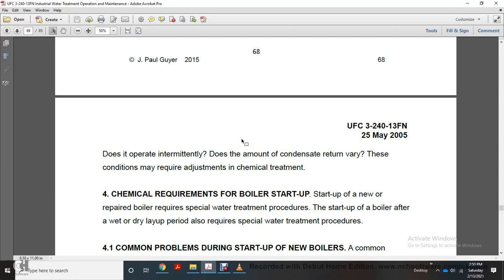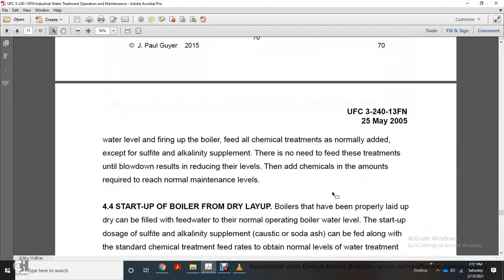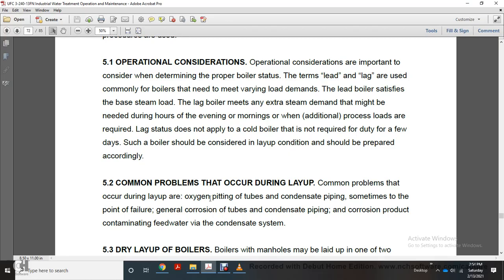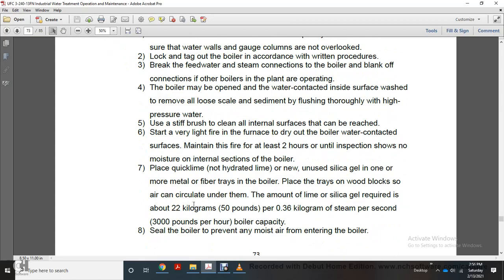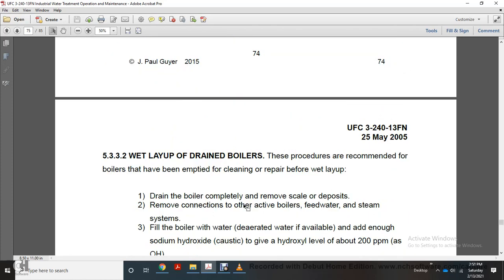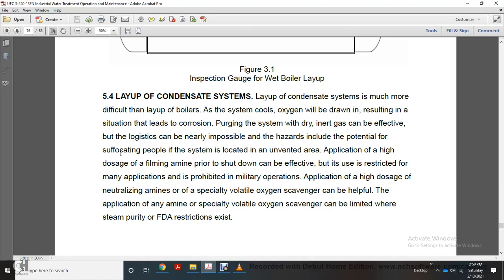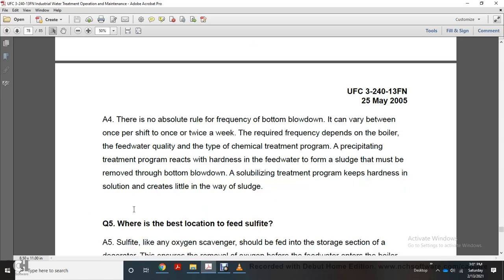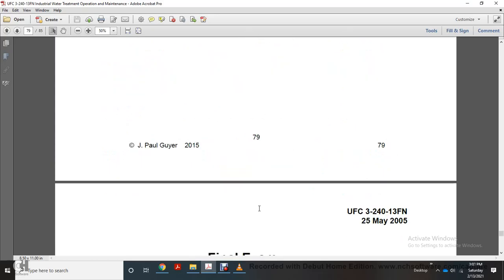TREATMENT STEAM BOILER WATER 4